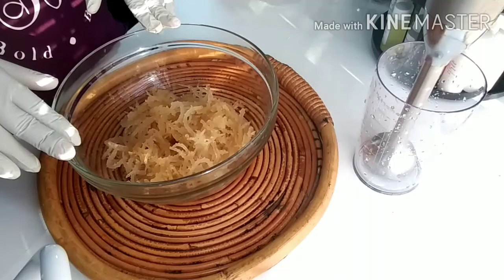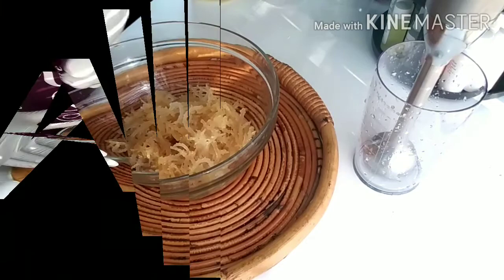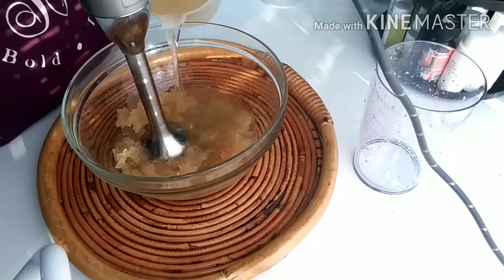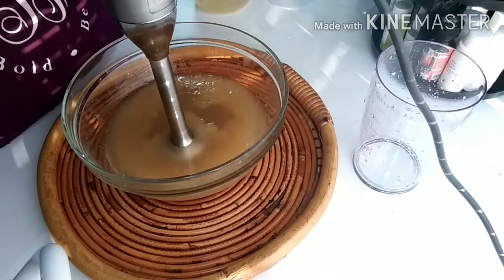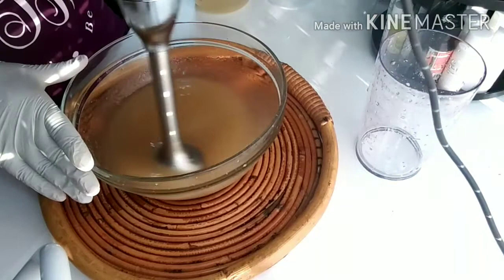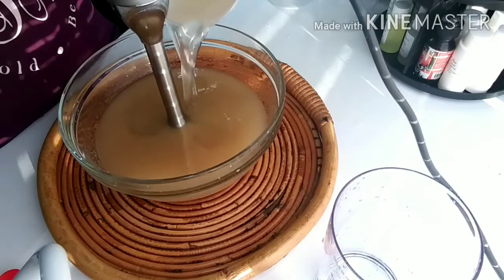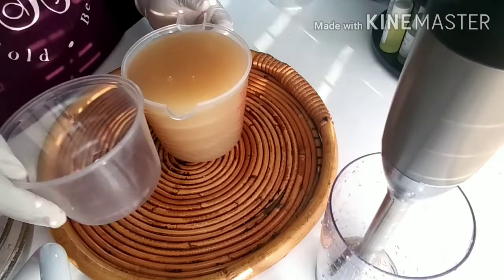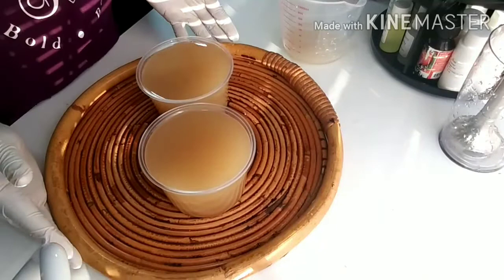How I Make Sea Moss Gel For Cold Process Soap | YORELNATURALS | "Irish Sea Moss"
Hey Lather Lovers!

In this video I show you how I make Irish Sea Moss gel for my cold process soaps.

Want to purchase one of our premium quality handcrafted products? Follow this link to my online store.

JOIN OUR FACEBOOK COMMUNITY:
Yorel Naturals VIP Community:

Are you new to soaping and want to know where to purchase products?

Curlinda Can Cook

Here you'll find recipes that taste like they came out of grandma's kitchen,
but they're simple enough for the newest cook to follow.